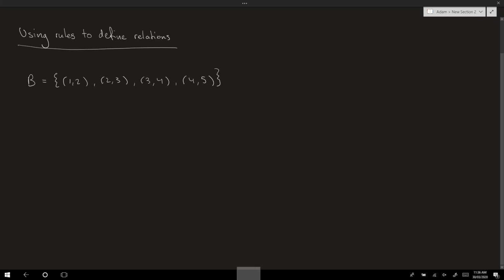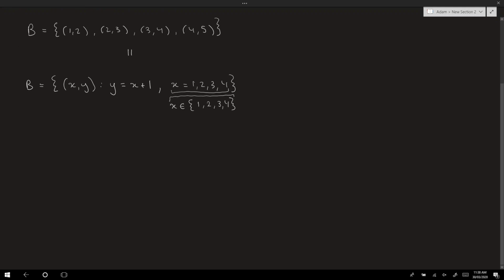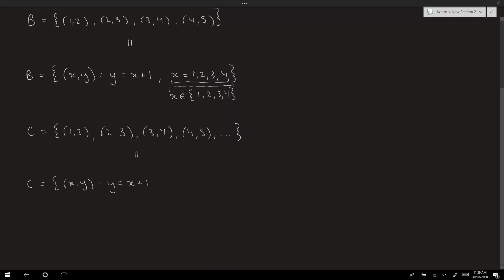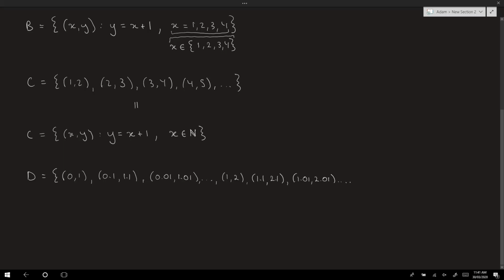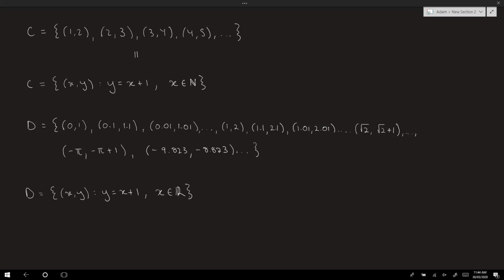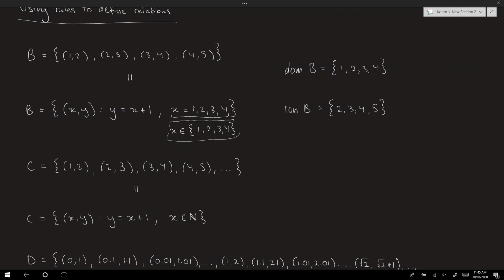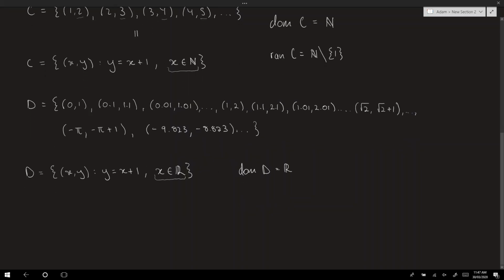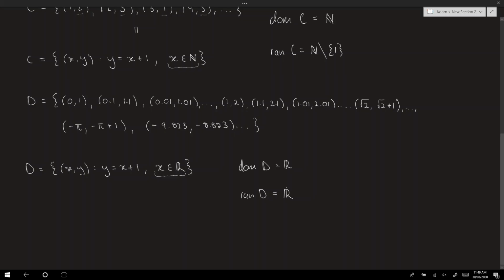Relations 2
Using rules to define relations, both finite and infinite.